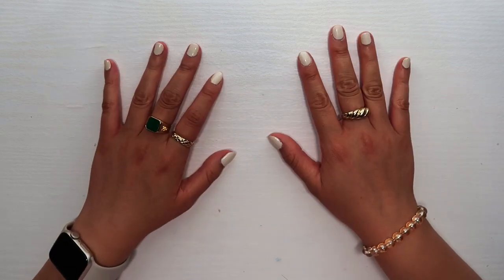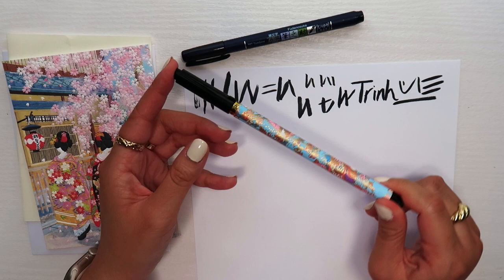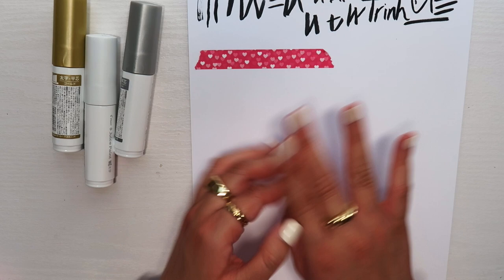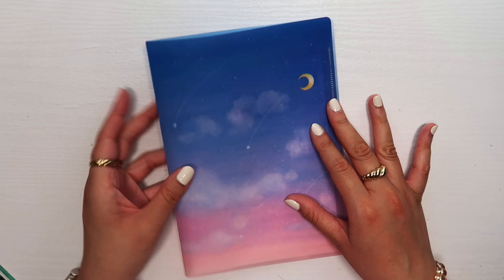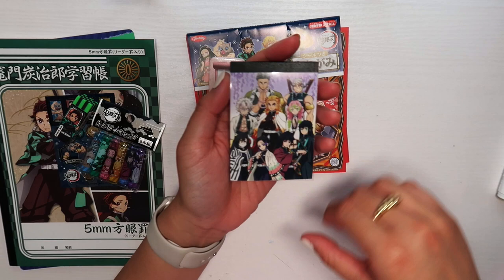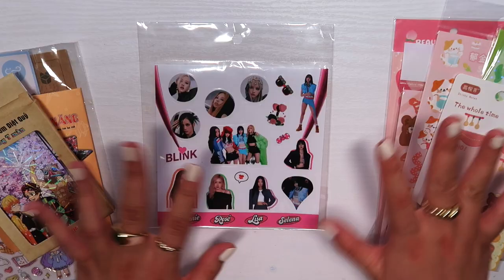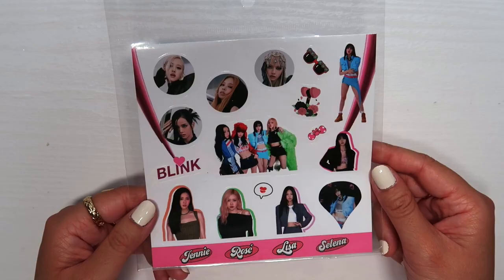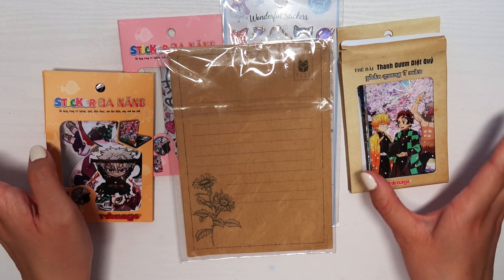japan and vietnam stationery haul 📝🛍️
🦋 open me 🦋